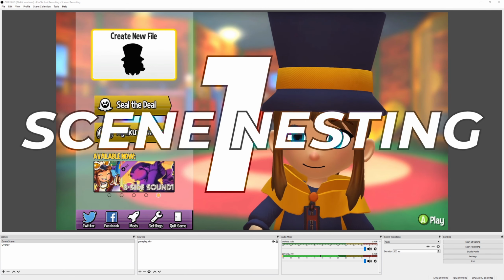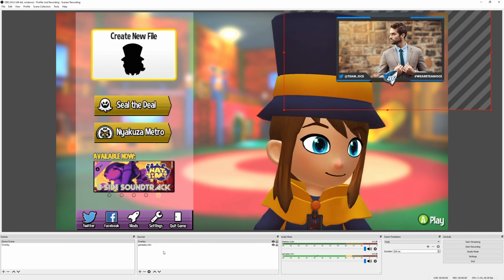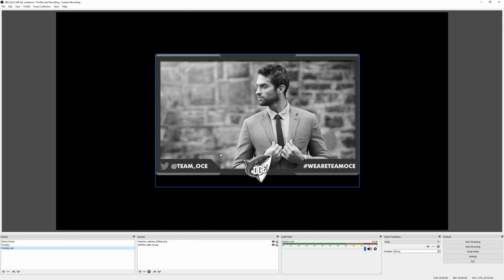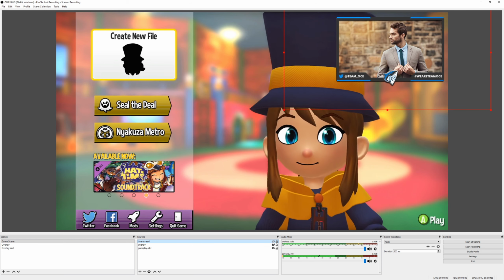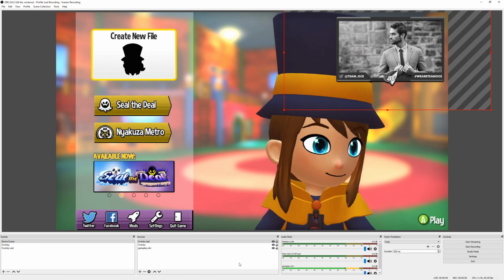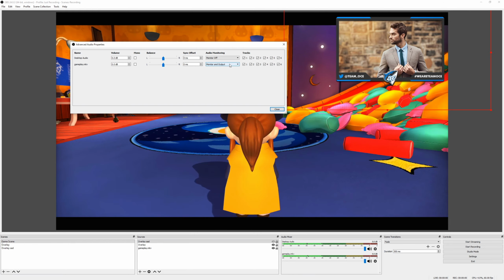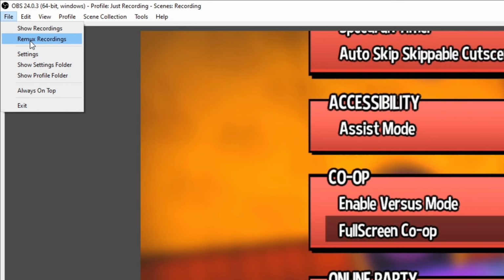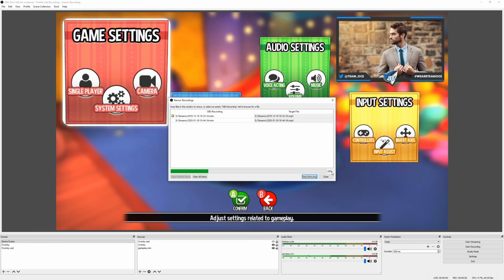5 things you might not know you can do in OBS in 5 minutes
Are you a beginner streamer? Maybe you've been using OBS for a while. Here's five things you might not know you can do in OBS.
I'll be making some videos showing more advanced effects using these basic features in the future.